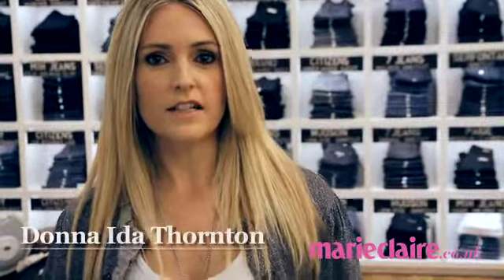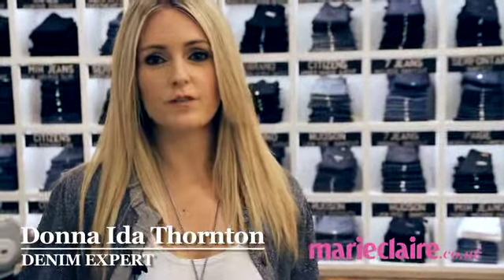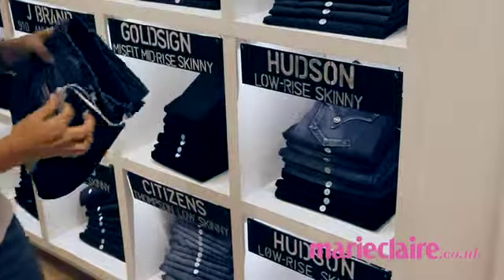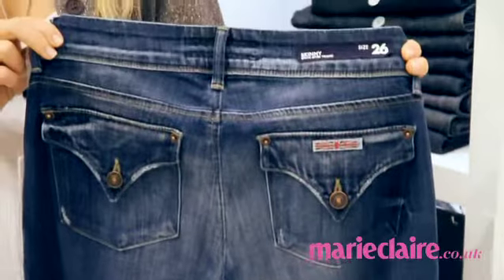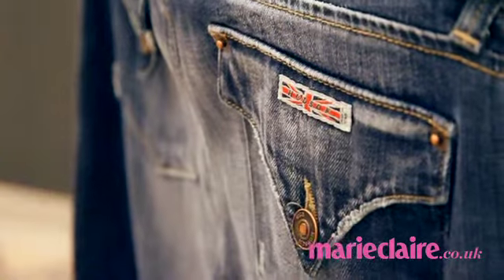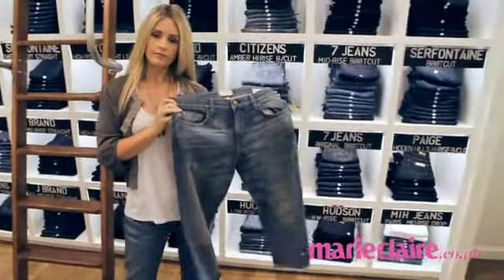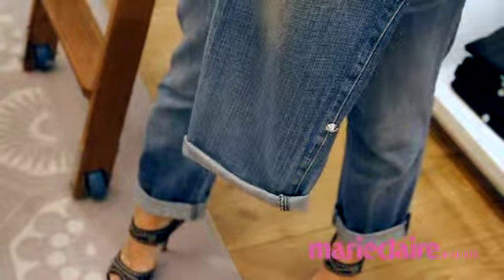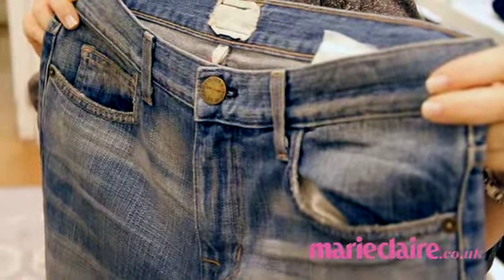DONNA IDA - Which Denim for Boyish Shapes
Donna Ida Denim Masterclass with Marie Claire - November Issue 2010